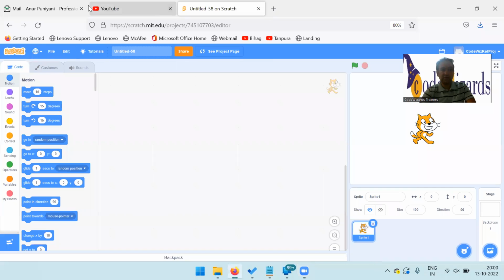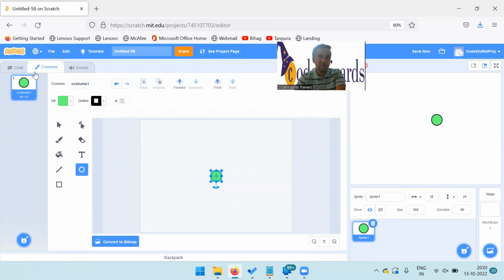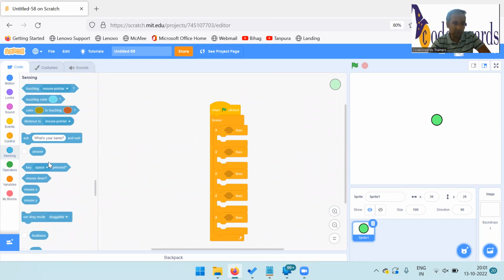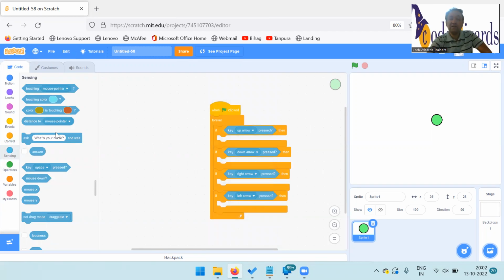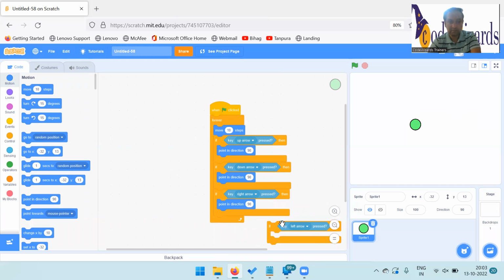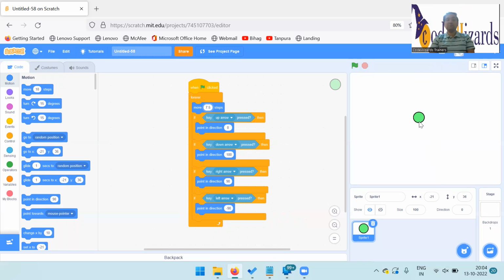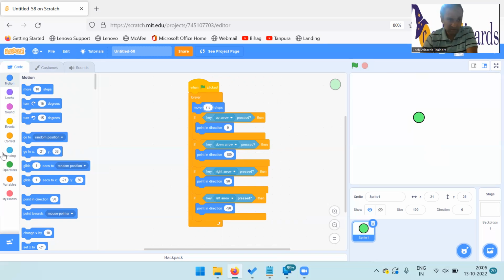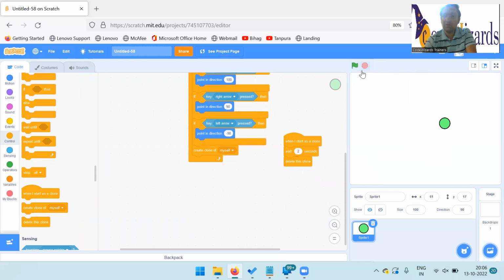Scratch : Learn to make a snake, like in the game Nibbles, or Slither.io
In this video, we show how to make a moving snake.  For a demo of our classes and to be a part of the Codewizards community drop us a message on 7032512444.